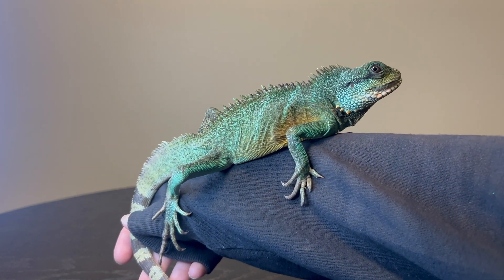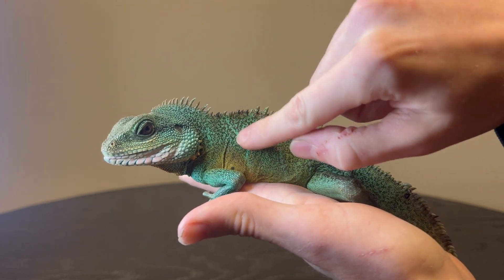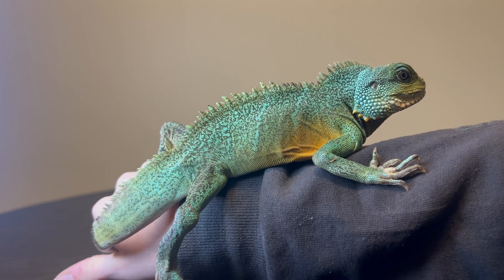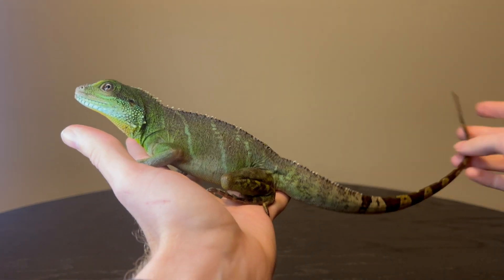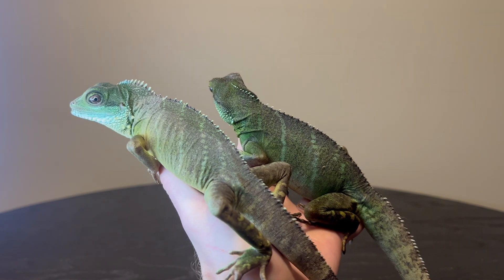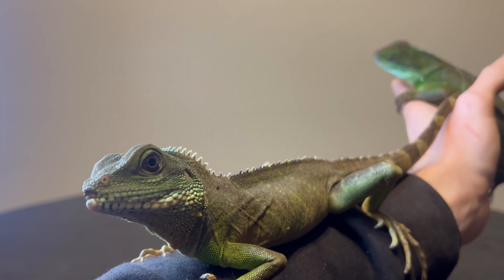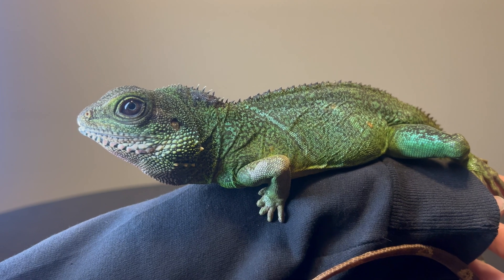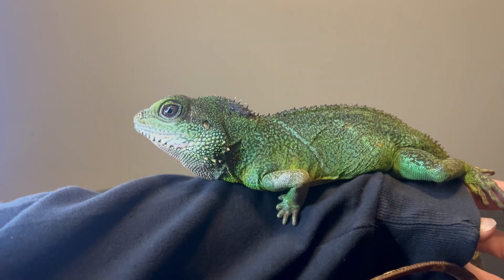Blue Chinese Water Dragons|Why they are a BAD Thing!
Blue Chinese water dragons are frequently seen as "beautiful " or "rare" or in some cases a "sign of a healthy lizard".
In this video I will be explaining and showing multiple examples of how water dragons exhibiting "blue" coloration are actually lacking carotenoids and thus lacking enough Vitamin A in their diets. These lizards are truly "hardy" and can survive a long time under improper care, merely "getting by" with what they can for nutrients.
In this video you'll get to see an example of a "blue" water dragon that is deficient in carotenoids, while comparing to two healthy adults that are rich and green in color.